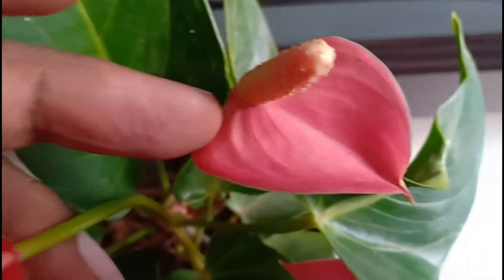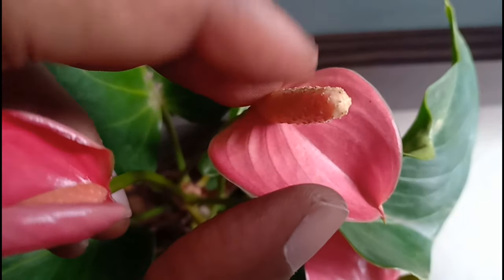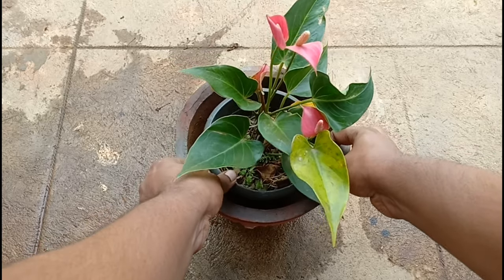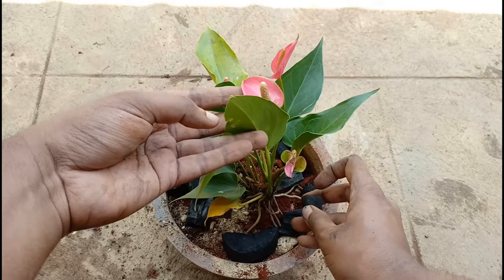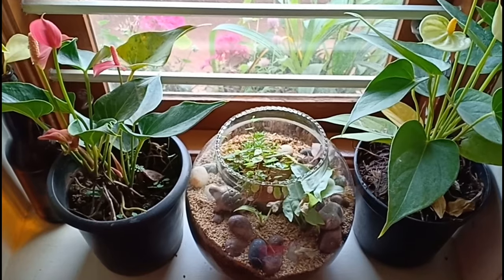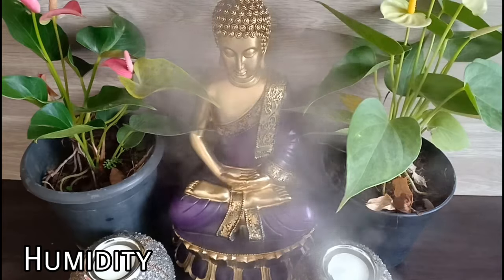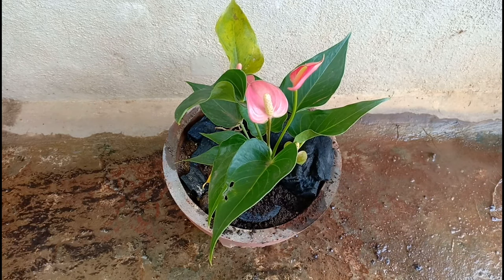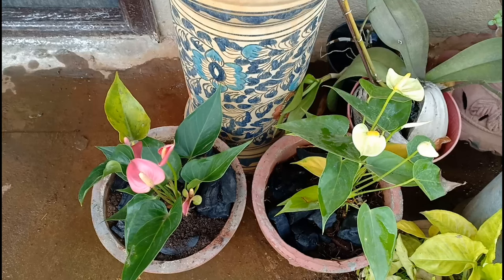Everything you need to know about Anthurium care || Get more blooms from Anthurium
Anthuriums are a tropical perennial plants that blooms throughout the year.
An indoor plant provided you give it ample bright light, air circulation and take care of its special watering needs.

Sunlight:Part sun, indoors : Indirect sunlight but bright rooms only for more blooms
Watering: Don't over water, allow drying between waterings
Fertilizing: Add compost every two or three months. Don't over fertilize
Potting mix: Well draining potting mix, orchid mix can be used, add less clayey soil

Pest Control: Use Neem oil plus baking soda solution to get rid of pests and diseases

You can use this music on Youtube.